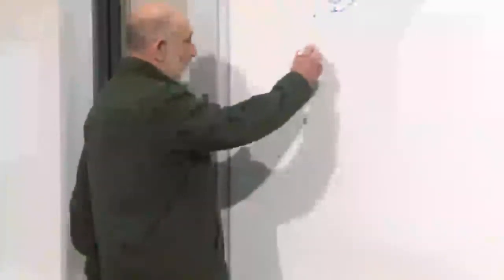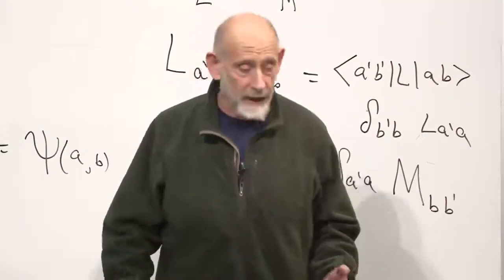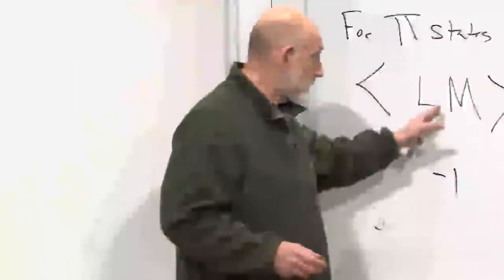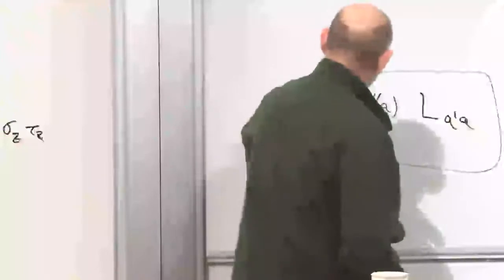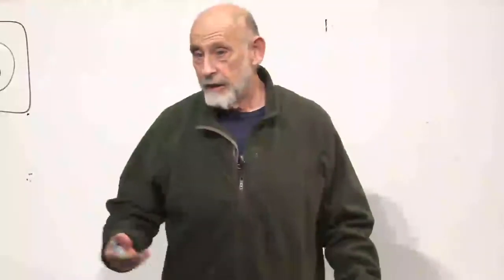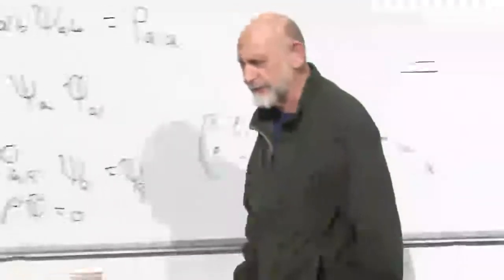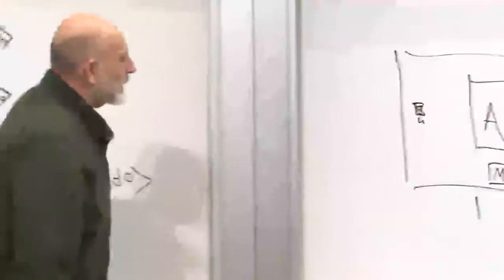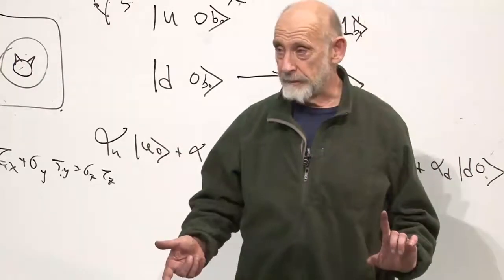7 Quantum Mechanics Lecture 7 February 20, 2012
Entanglement and the nature of reality This lecture takes a deeper look at entanglement.  Professor Susskind begins by discussing the wave function, which is the inner product of the system's state vector with the set of basis vectors, and how it contains probability amplitudes for the